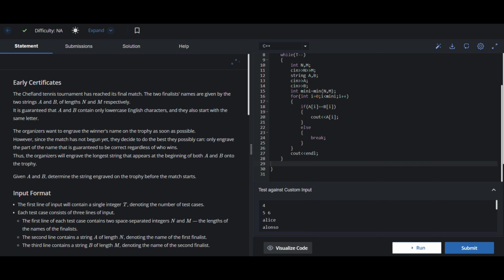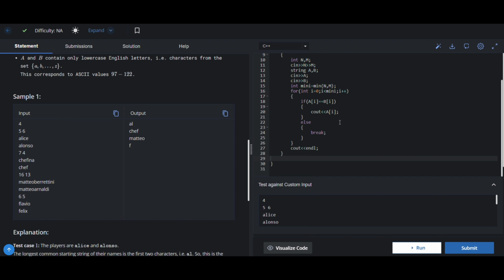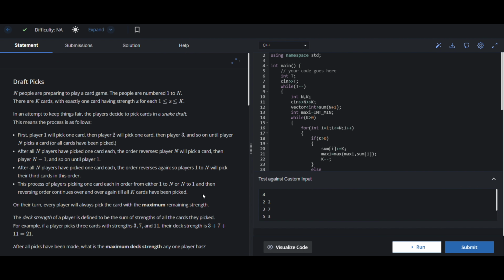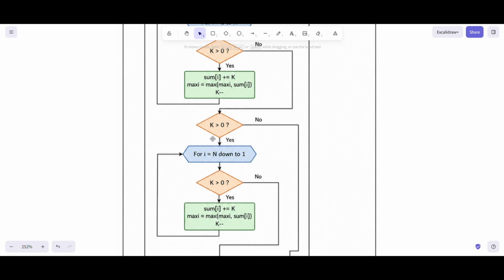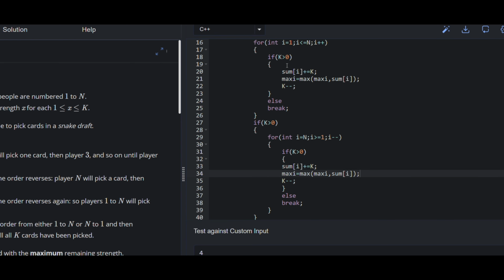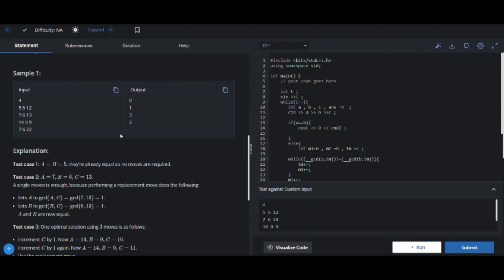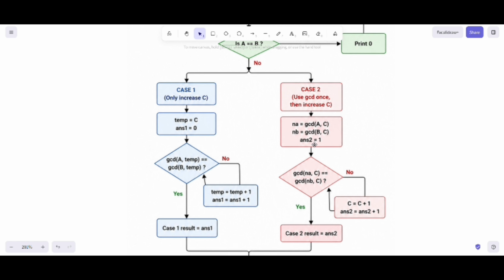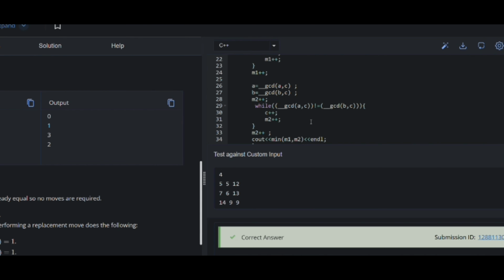Codechef 10 June Contest:242 Questions Answers.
Welcome to Google Developer Groups on Campus, Madan Mohan Malaviya University of Technology!

In this video, we will be going over the questions of CodeChef's contest, "*STARTERS 242*" which was held on 10 june 2026.

The questions we have covered are:

1.  Early Certificate

 3. Eventually equal

Join us as we break down the logic and approach to tackle these problems step-by-step, ensuring that you understand the key concepts involved.